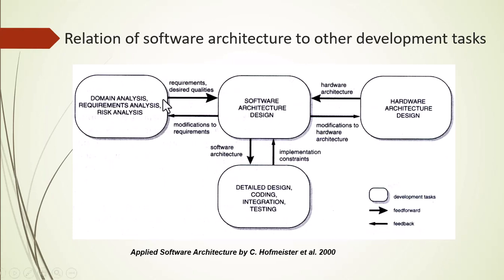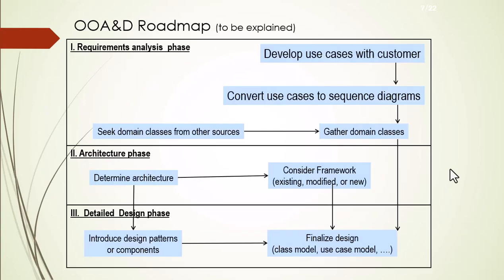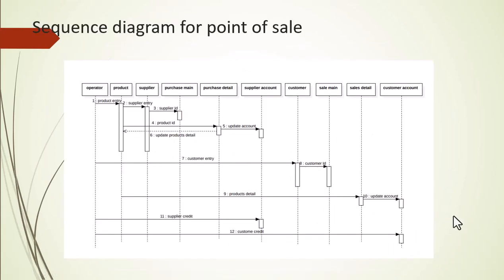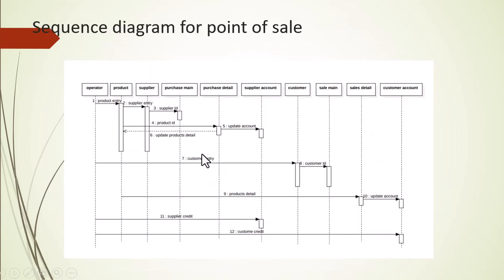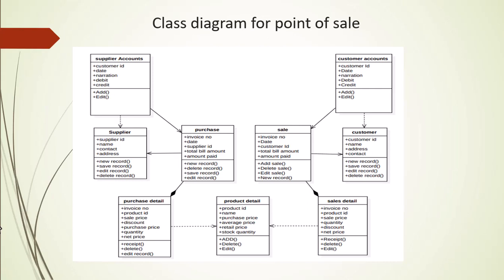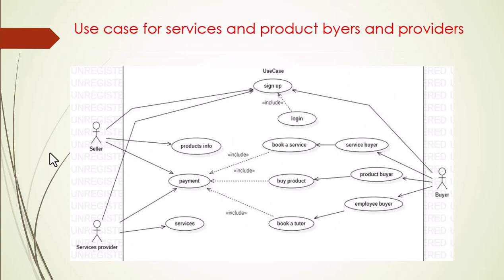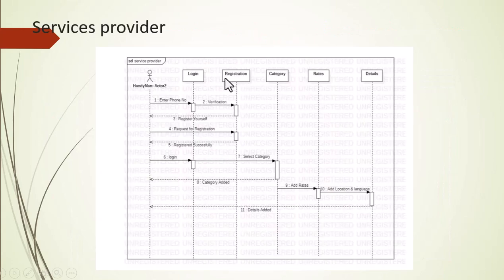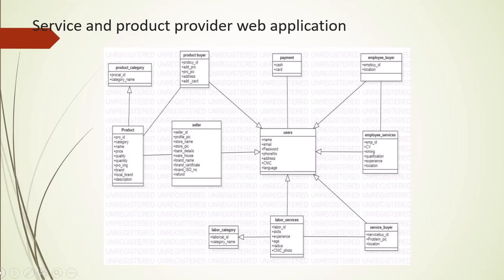Domain Classes in Software Design and Architecture